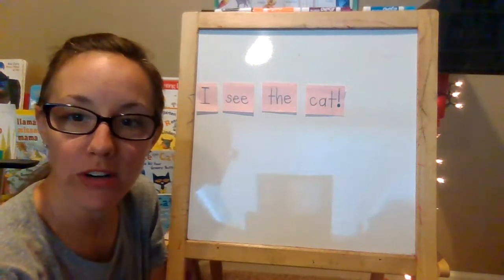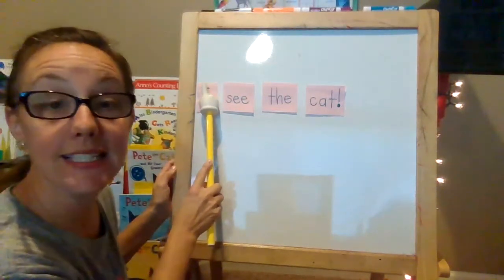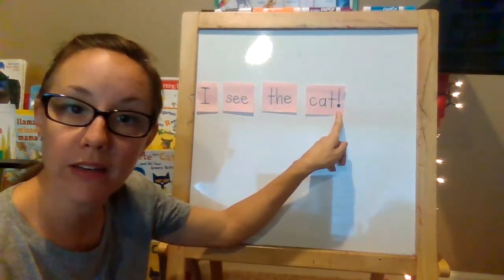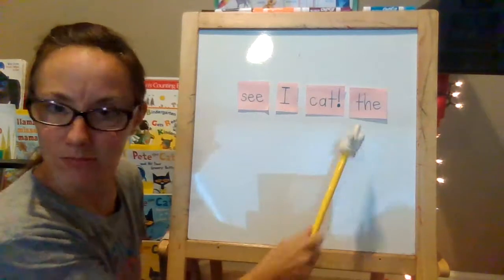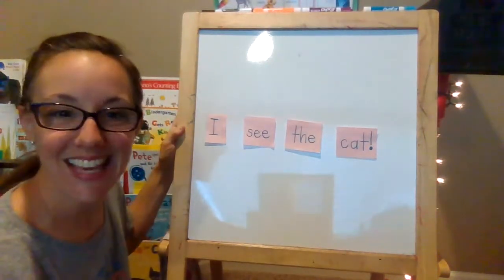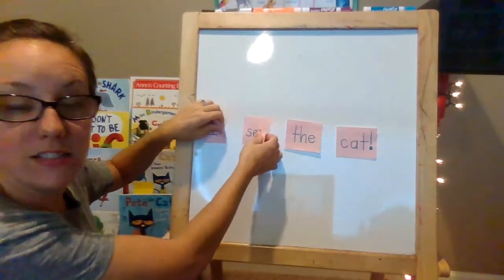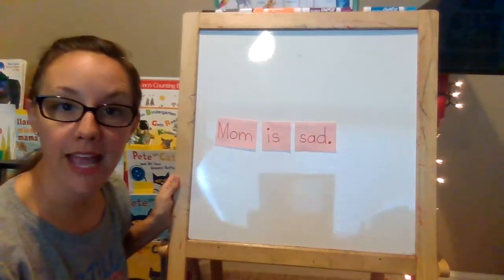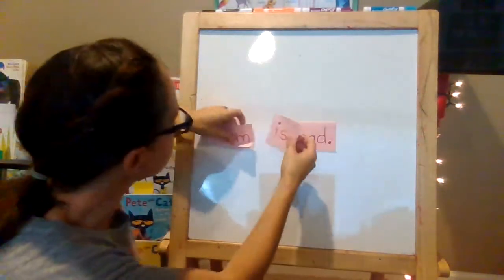mix and fix sentences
We will learn what makes a good sentence. We will read. We will mix and fix the sentences.